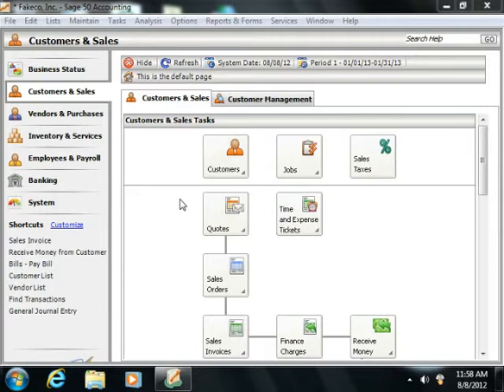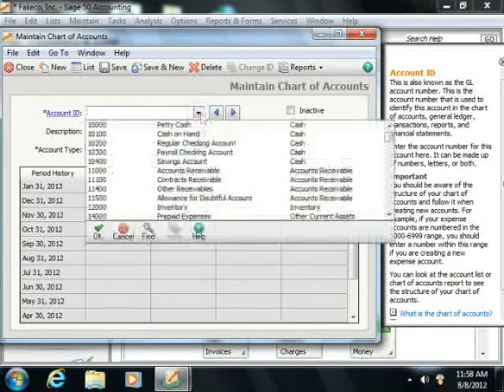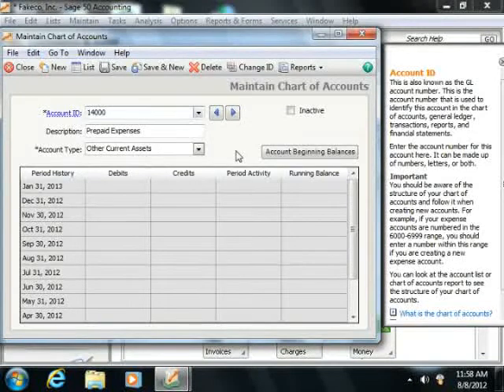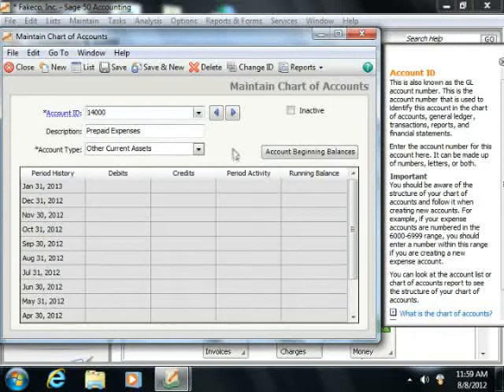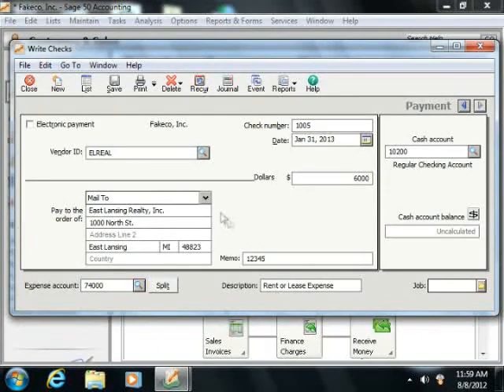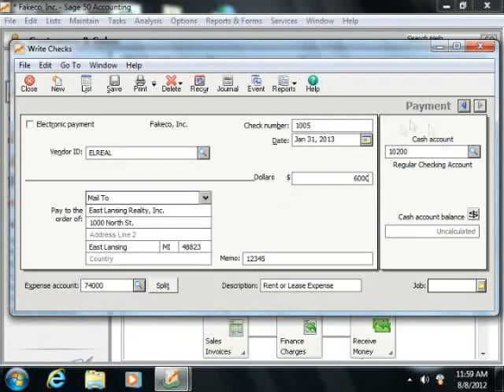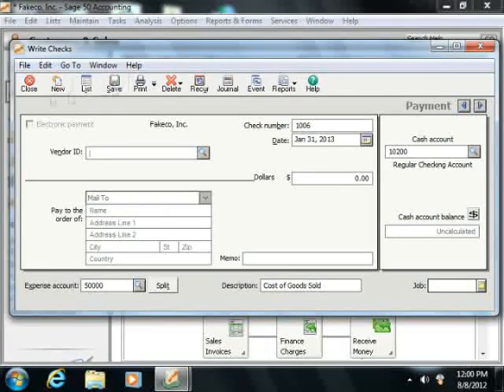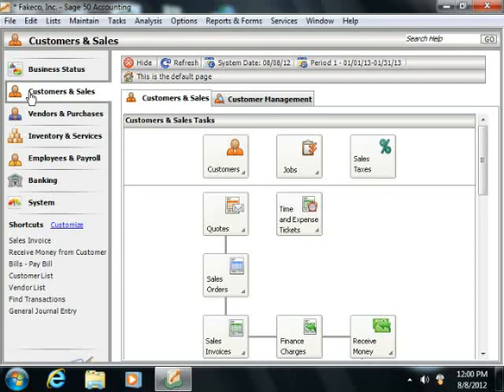Sage 50 Tutorial Creating an Other Current Assets Account Sage Training Lesson 18.2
Learn how to create an other current assests account in Sage 50 A clip from Mastering Sage 50 Made Easy v. 2013. - the most comprehensive Sage 50 tutorial available. Visit us today!